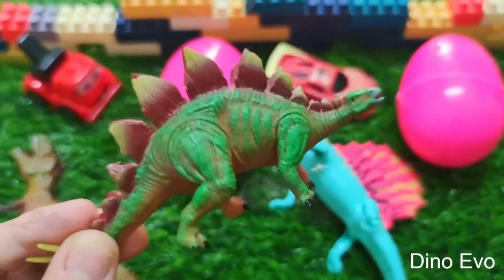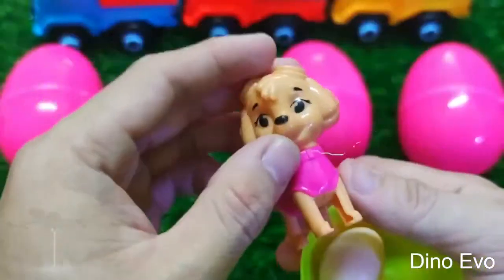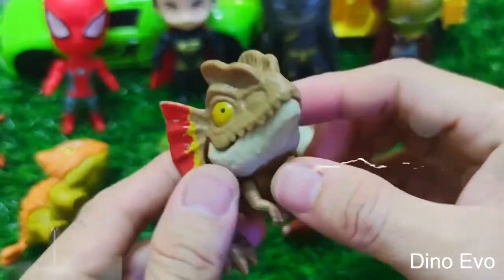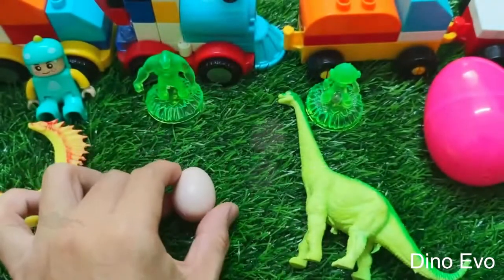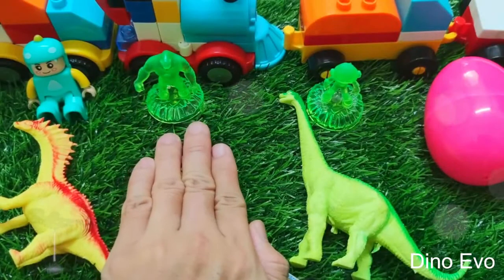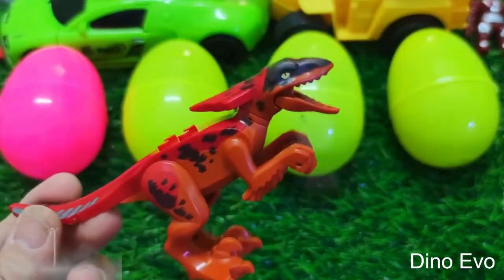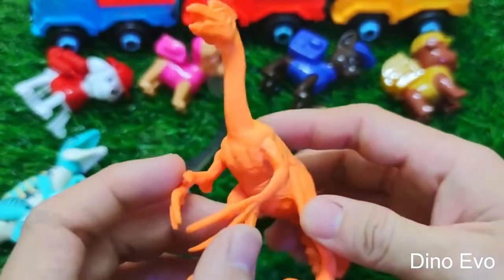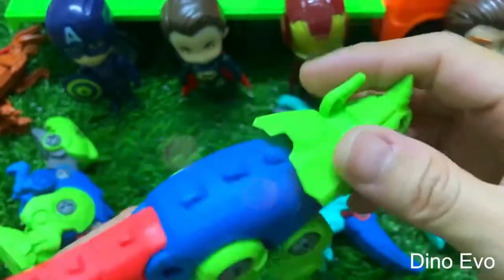🔴Hunting Dinosaurs Jurassic World Evolution 2: Mosasaurus T-rex KingKong Giganotosaurus Velociraptor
I love Dinosaurs and my channel give you the information about them.

🔴 Do not Re-up my videos to anywhere. Thank you!